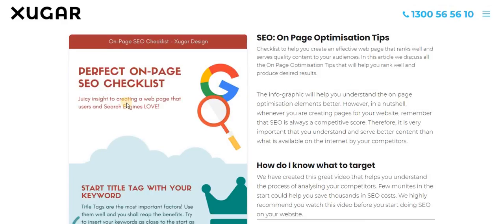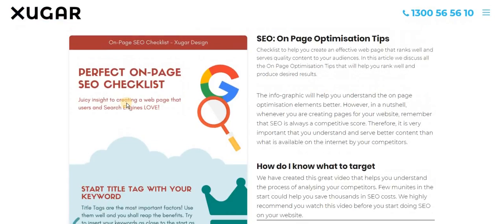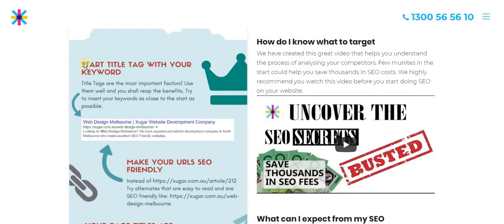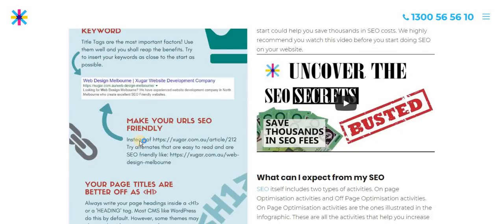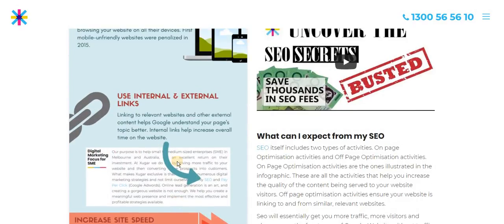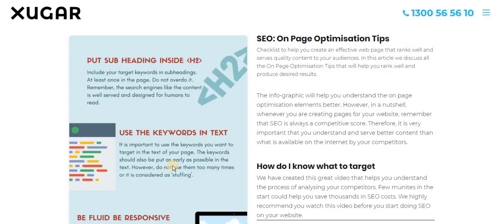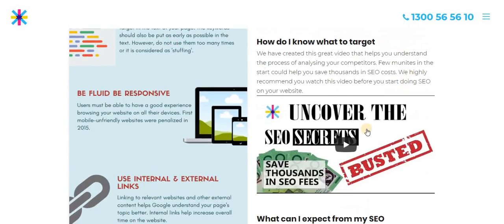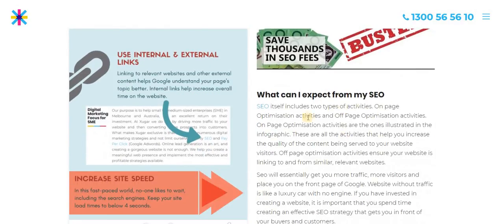Google SEO for DUMMIES - What is On Page Optimisation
Google SEO for DUMMIES & Beginners! In this video, we reveal how to make sure your ON PAGE OPTIMISATION strategies are done right. We also reveal all the tweaks you need to make on your website pages that will increase your conversions and leads you generate.
Here are some tips on what ON PAGE OPTIMISATION is all about.

1) CONTENT, CONTENT & CONTENT. Get your content right. Your content on the website should be informative and substantial for the topic you want to rank for. This includes and a healthy mix of text, multimedia, external and internal links (relevant links) and use of proper heading tags.

2) Use the right architecture - right for humans to easily read on your website. Remember, if you design for users, the search engines will like it. However, follow the points in the infographic on the following page:

Xugar — Grow big. Convert more.